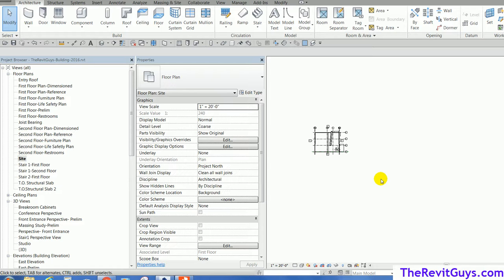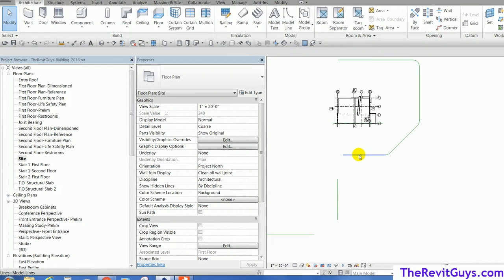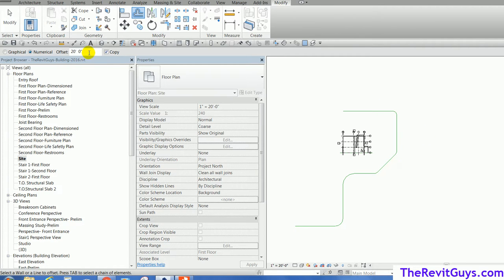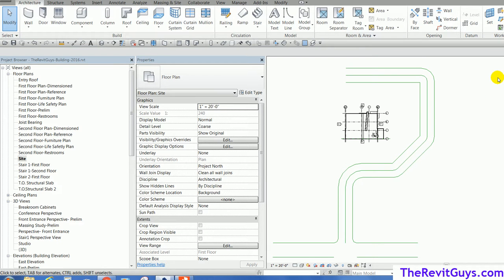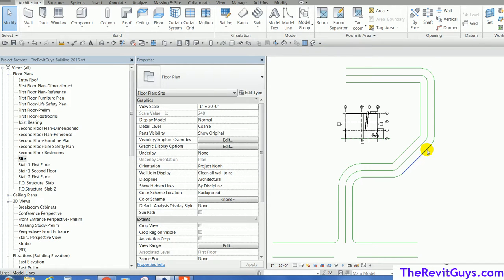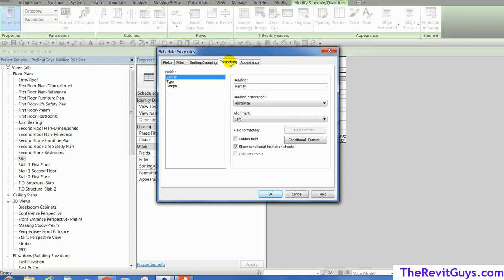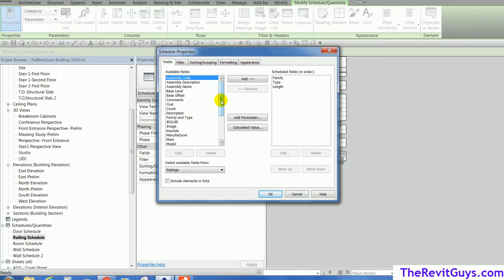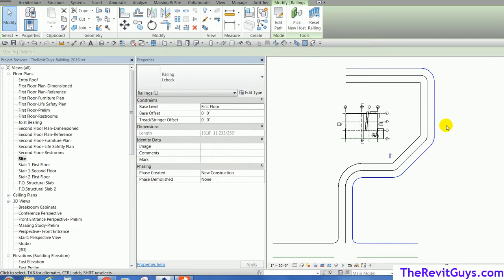Revit outside the box - totaling linear elements - CADtechSeminars.com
This video covers the a few tips on calculating lengths in Revit using non-conventional means. In this example, we use railings to quickly check the length of a series of lines.